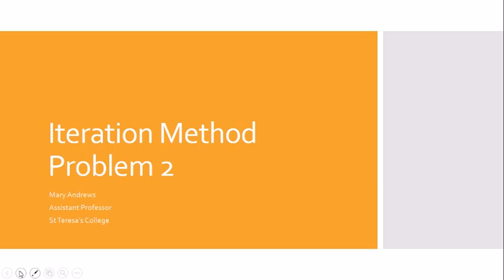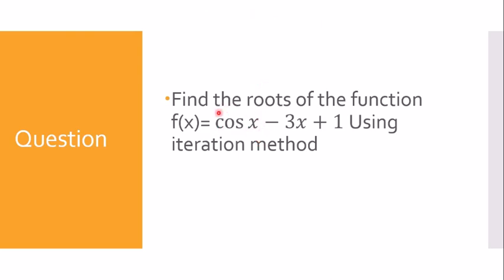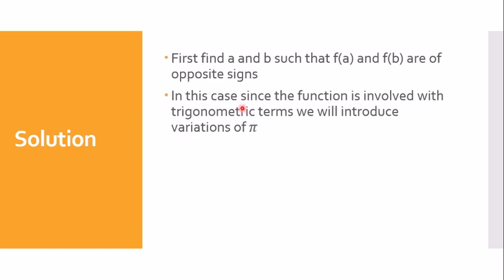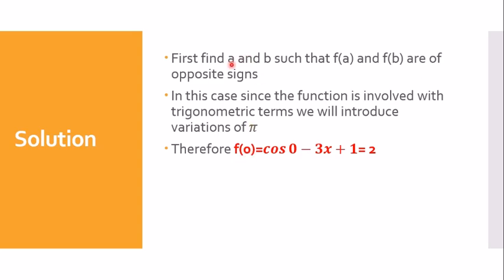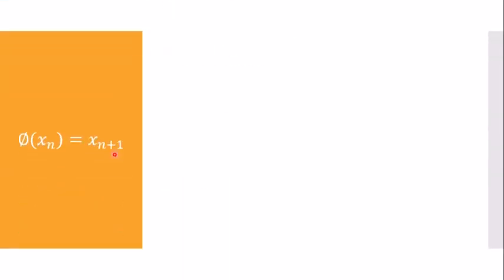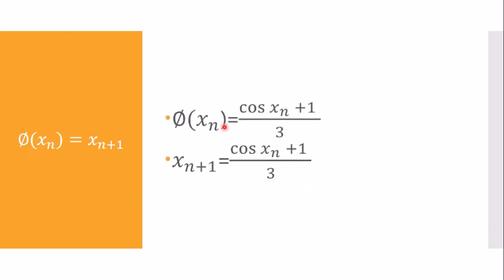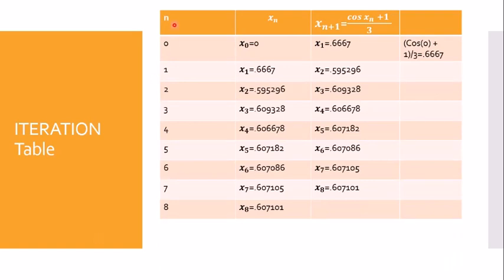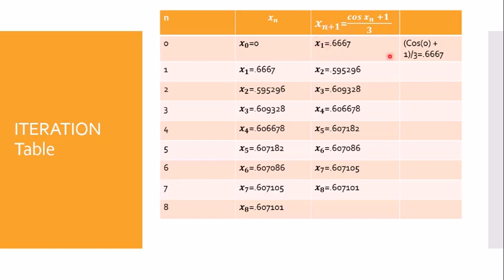Iteration Method :Problem 2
This Video will explain how to solve a  Transcendental Function problem using iteration method